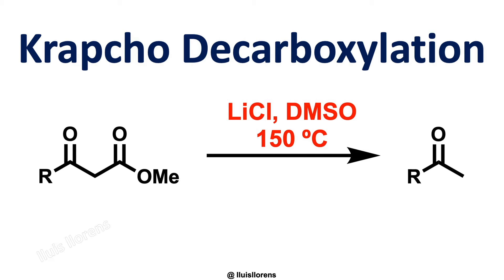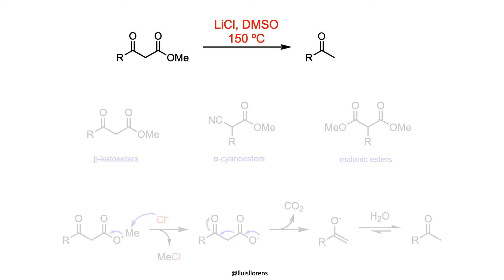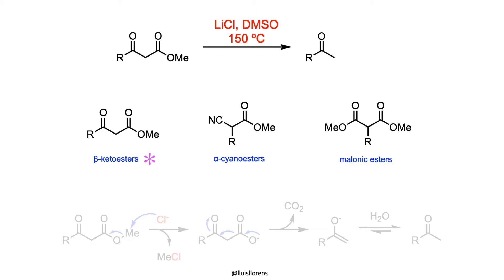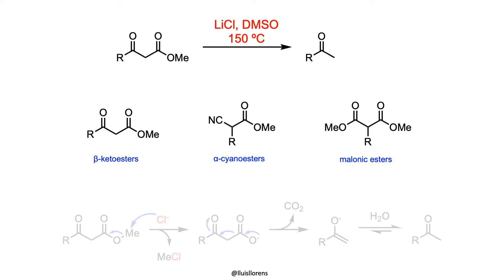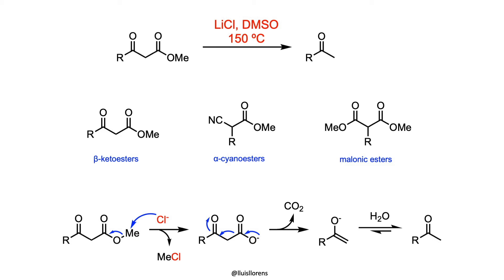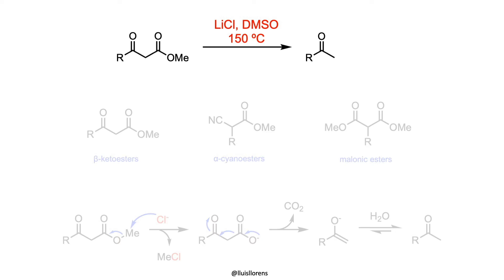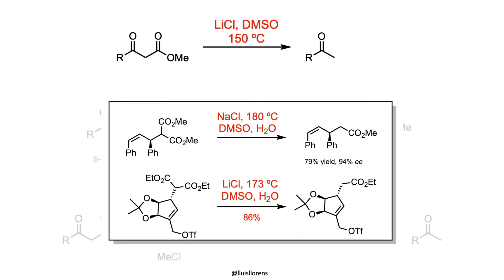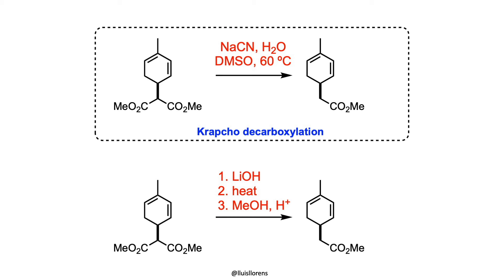Krapcho Decarboxylation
The Krapcho decarboxylation is the chemical transformation that allows the hydrolysis and subsequent decarboxylation of esters bearing electron-withdrawing groups.

Reaction mechanism:
In the suggested mechanism, the anion from the salt attacks the alkyl group of the ester in an SN2 fashion, and the decarboxylation results in the formation of an enolate intermediate that is quenched by the water.

References:
Example#1: Angew. Chem. Int. Ed. 2020, 59, 13990.